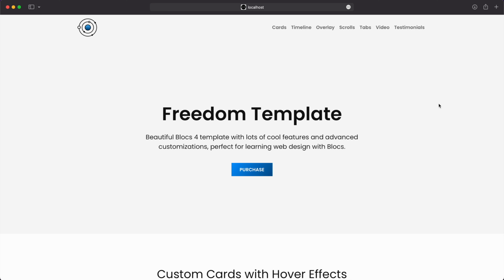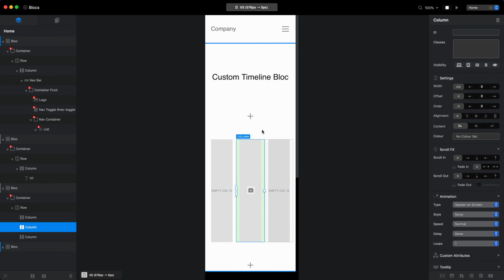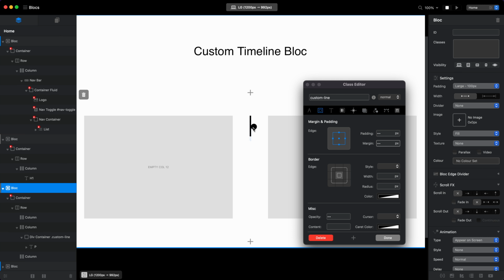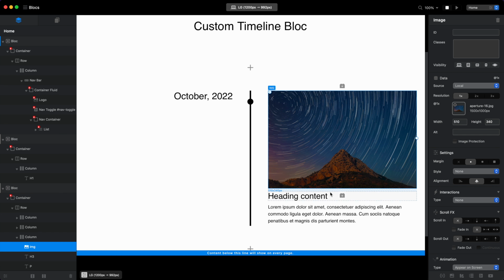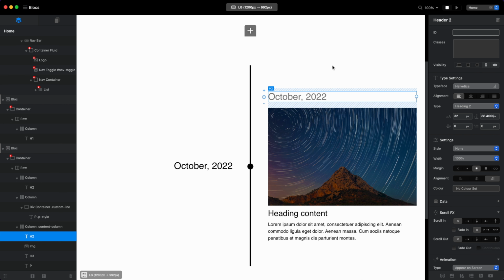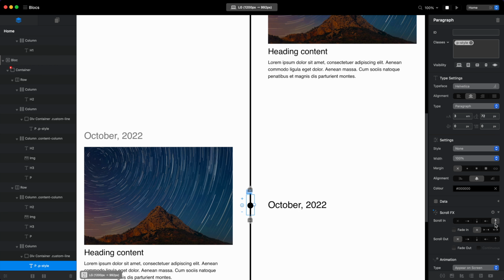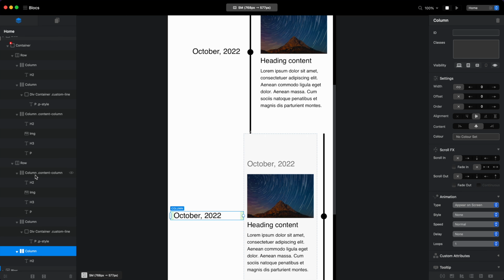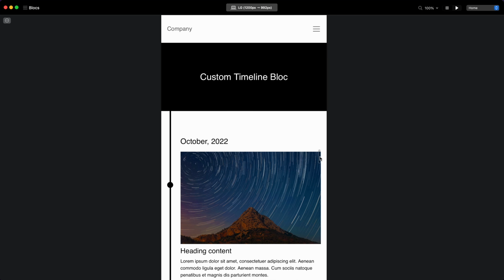Blocs Masterclass - Animated Timeline